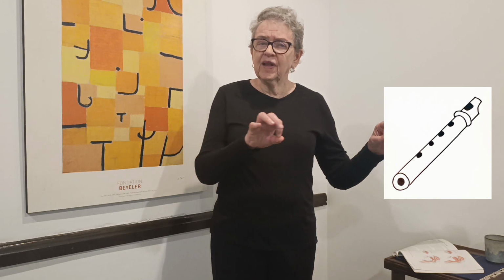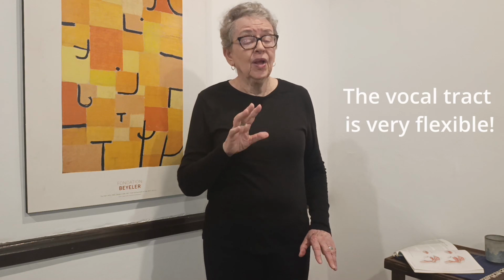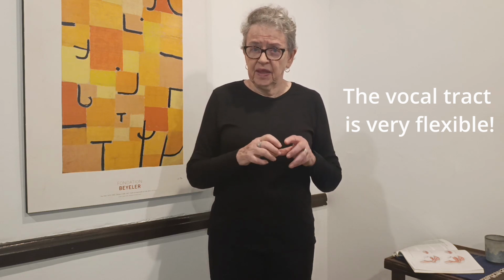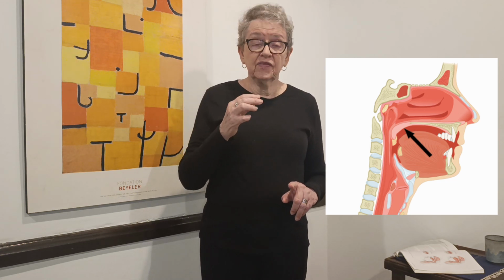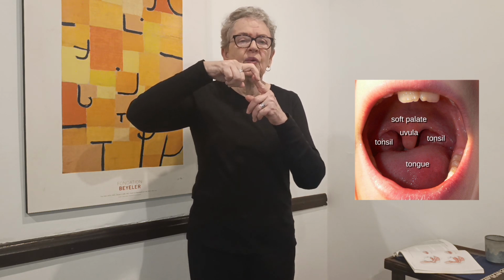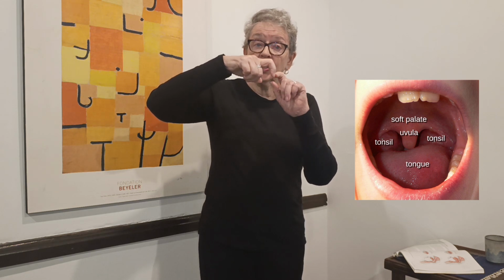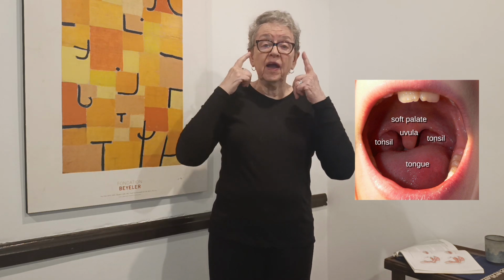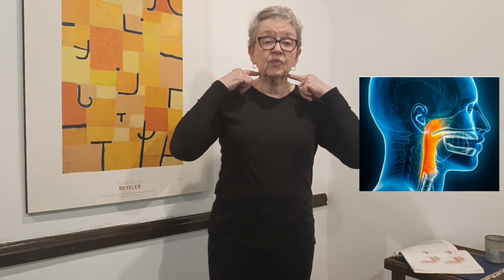Vocal Tract For Singers Part 4